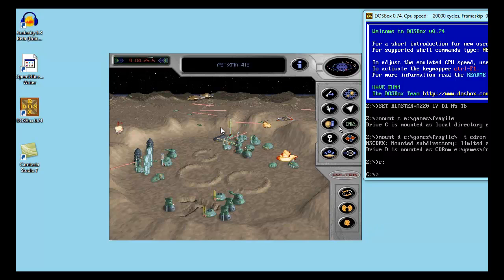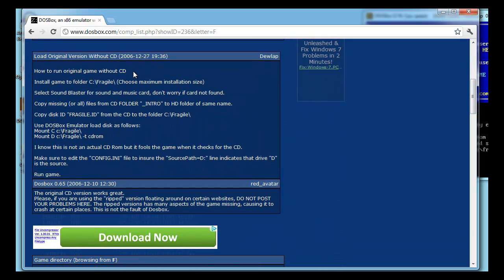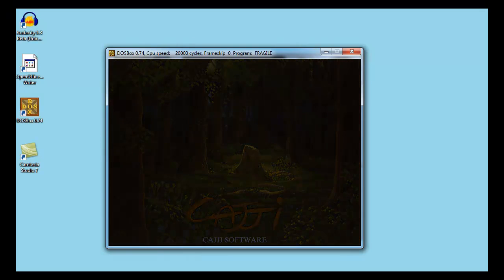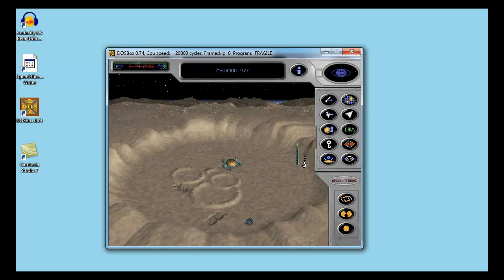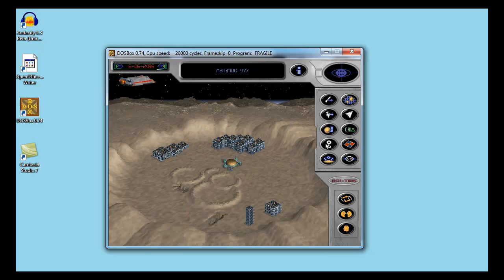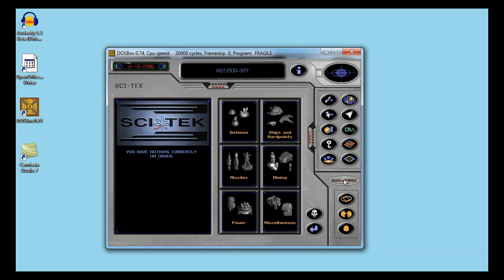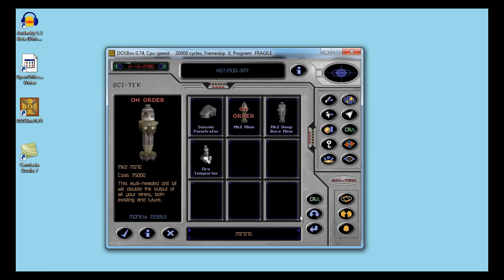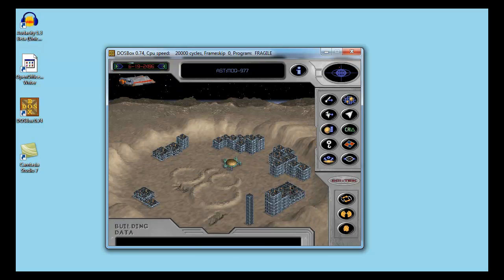Let's play Fragile Allegiance - Beginner's luck #01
We start out with the easiest campaign. I'm trying to explain what I'm doing and why I do it, so people that are not very familiar with the game will understand what's going on.

I'm recording with Camtasia. I'll be looking for feedback on the production. I believe the graphics seem good, but I'm less certain about the sound quality.